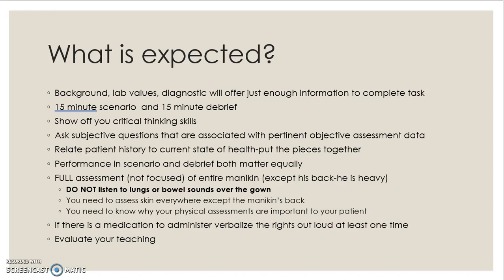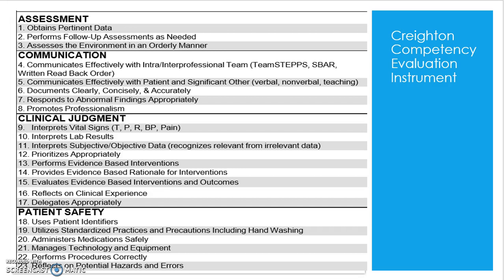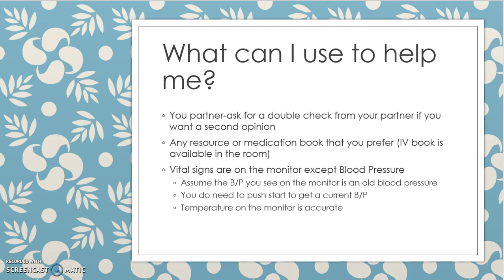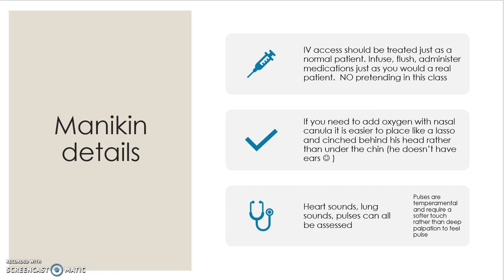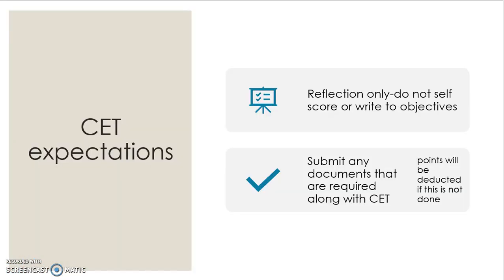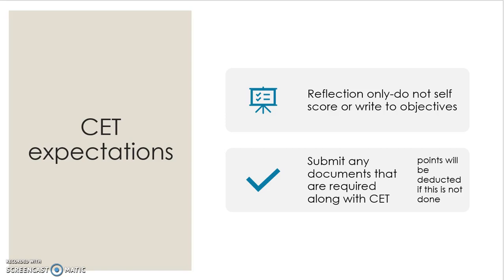N432 OSCE PREBRIEF